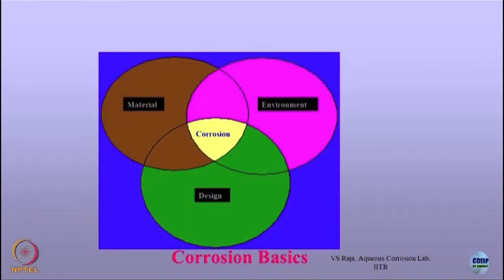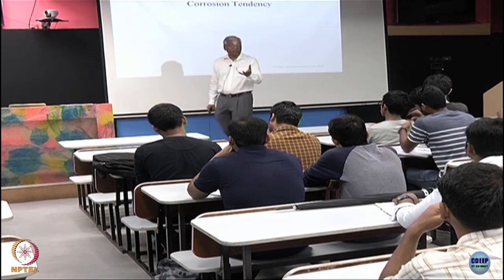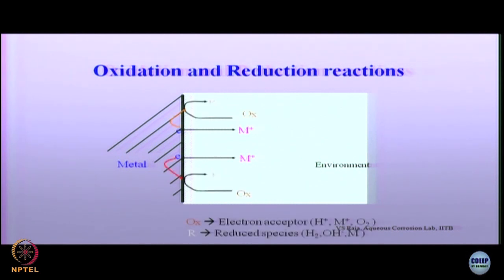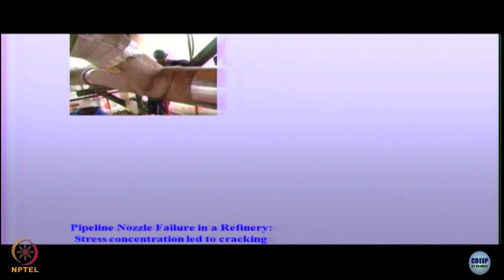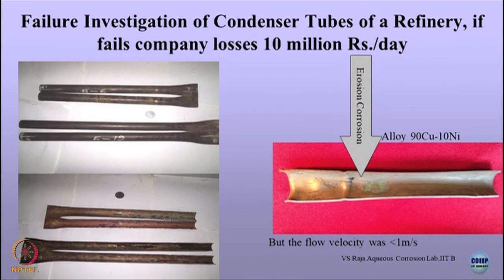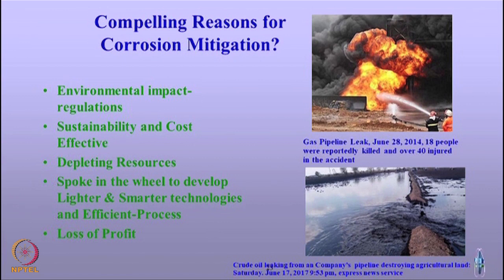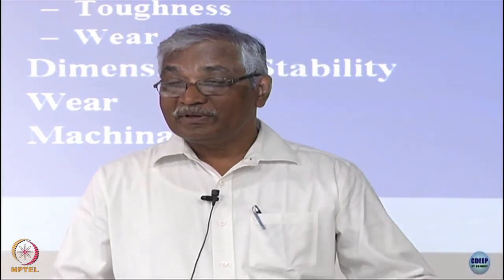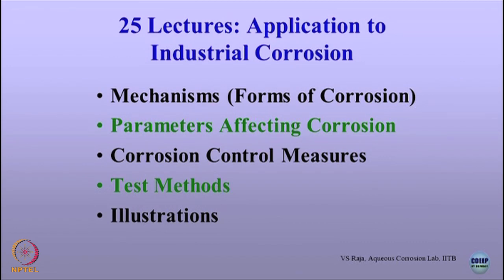Week 1: Lecture 1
Lecture 1: Introduction to the course and corrosion implications